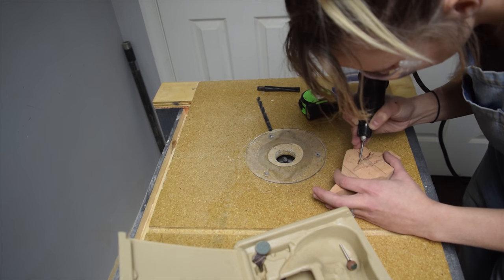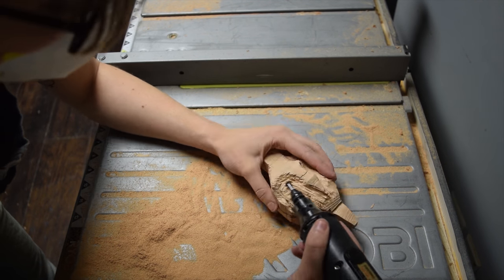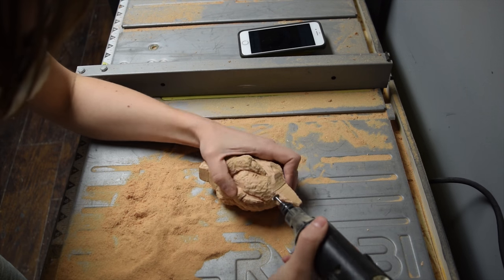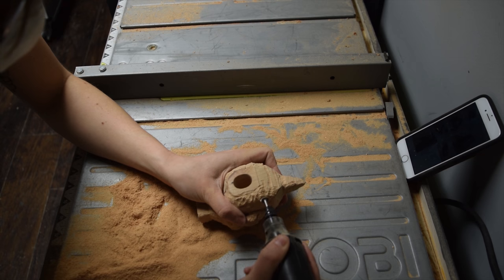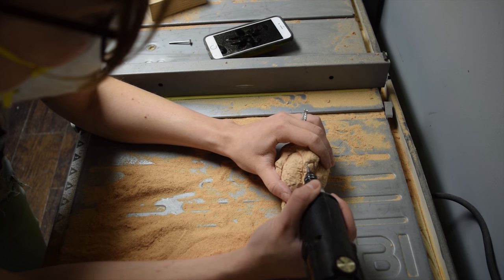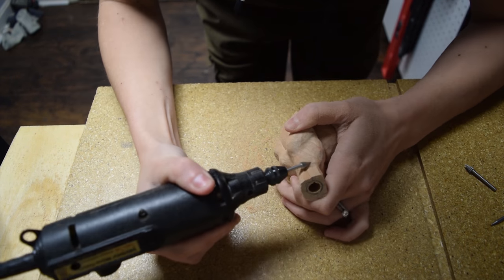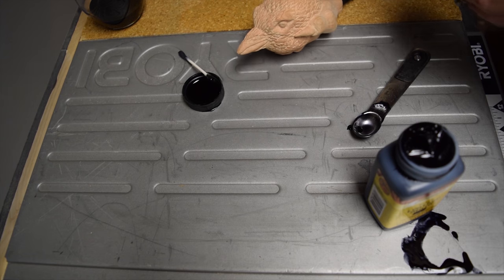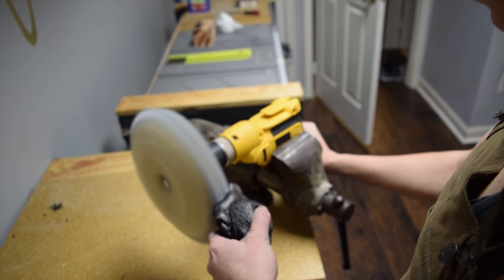DIY Tobacco Pipe : Edgar Allen Pipe - Part 2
About the build:
I’m super excited about this DIY pipe carving because it is so far outside of my normal furniture/home decor project.

I got this commission from a dear friend who does an incredible job restoring old pipes, but who also wanted something made just for him. He loves Edgar Allen Poe, so carving a raven ball and claw seemed only fitting!

With the big move coming so soon, it was hard to find time to get this video edited and up; but we did it and the house is all packed up and ready to go too! In this episode we tackle the How-to -- or how-I-did -- on:
-carving a prepped blank
-finishing a carved pipe
-applying finishing wax to a carved pipe

Basic Tools for the Build:

Ryobi Table Saw
Kobalt Sliding Compound Miter Saw
Porter Cable Drill Press
Core Box Router Bit
Dewalt Drill Bit Set
Old School Dremmel (or a new one, like this)
Buffing Pads

Together On Our Own (No Vocals)
Josh Woodward

120 Words (Instrumental)
Greg Atkinson

Orbit (No Vocals)
Josh Woodward

Bloom (No Vocals)
Josh Woodward